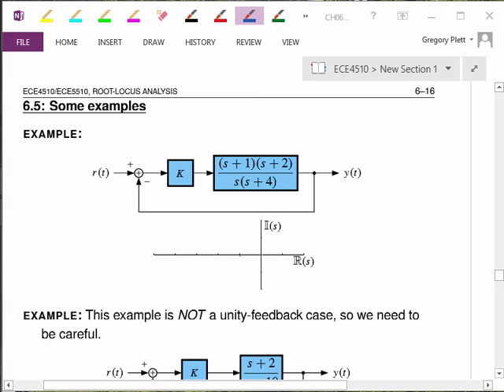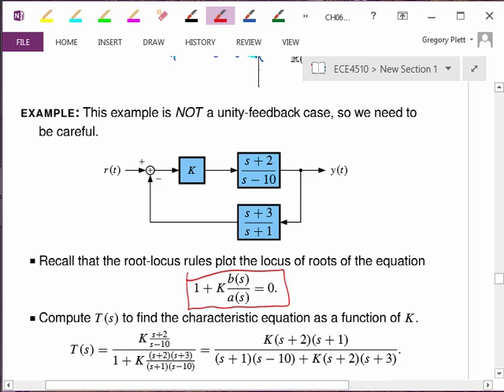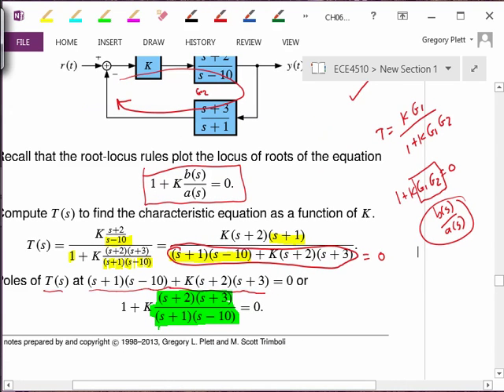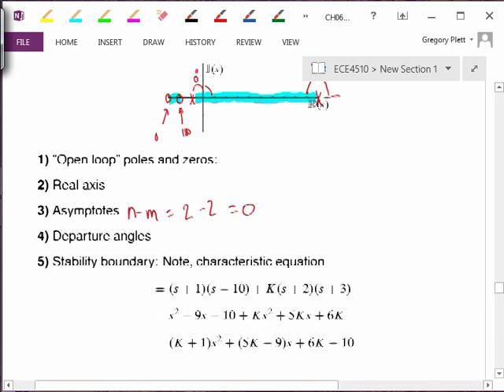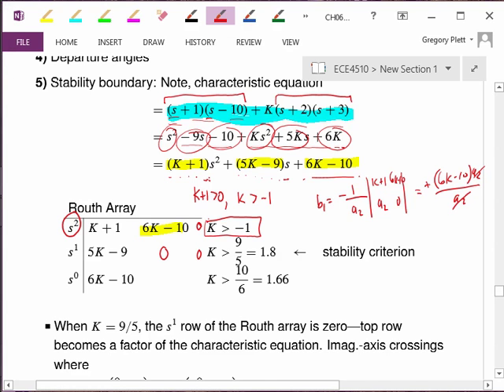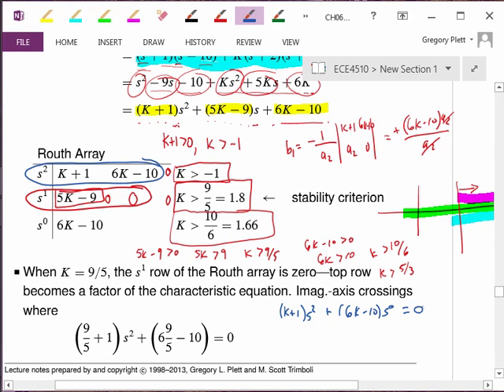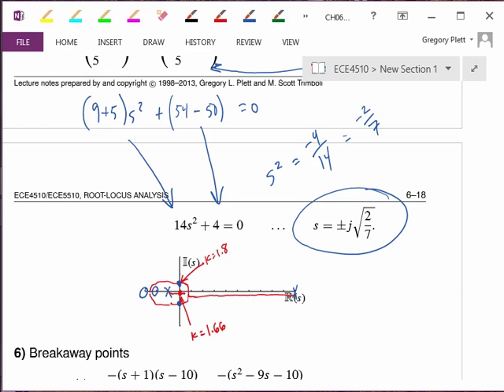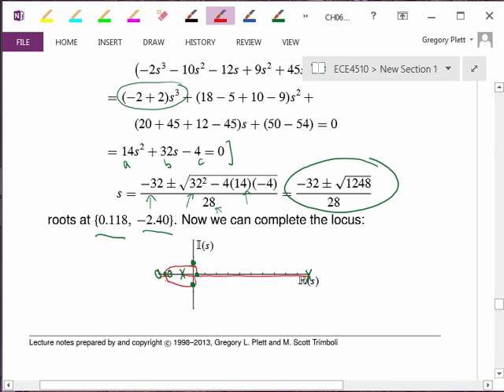Some examples of Root-Locus - UCCS University of Colorado Colorado Springs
Instructor: Dr. Gregory L. Plett